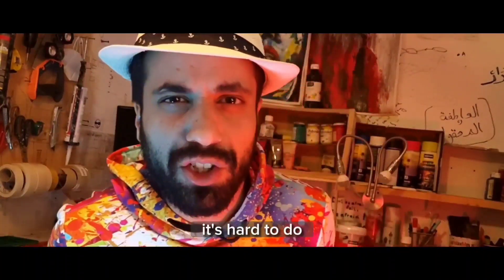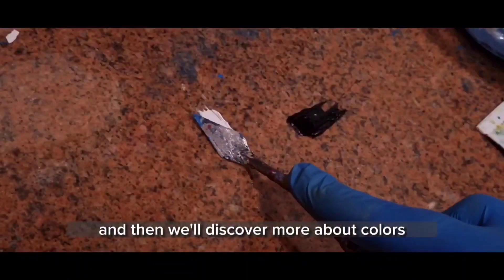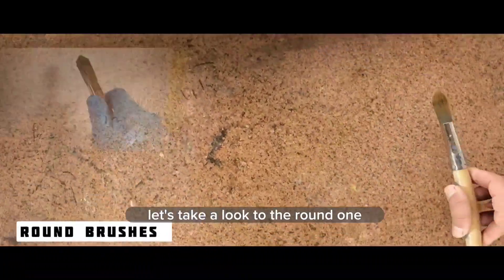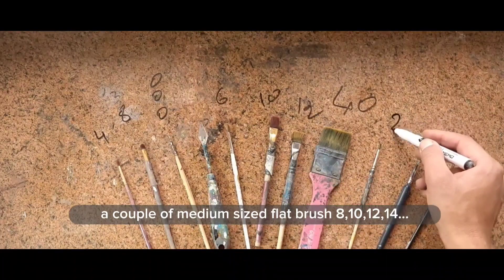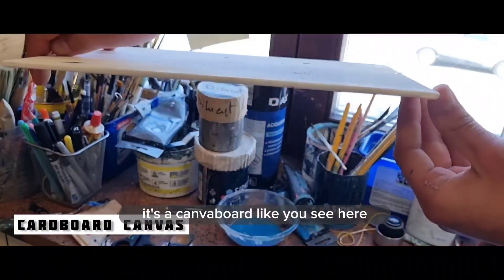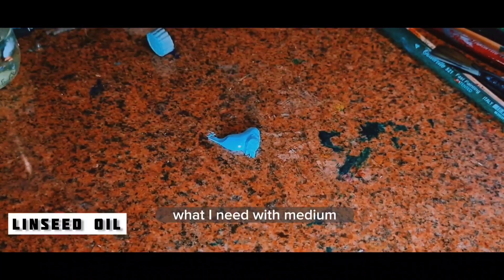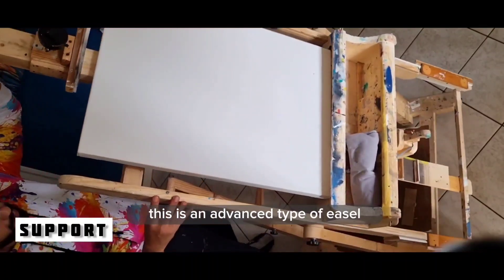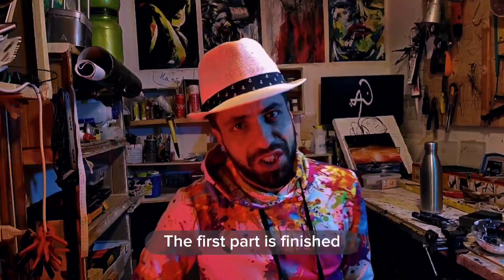Oil Painting for Beginners | FREE Course From Zero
Learn how to paint with oil colors in this free course for beginners.
Start mastering the oil painting basics: how to prepare your working space and the materials you need, how to choose the subject and the support for paint, sketching and managing colors, and all the steps required to achieve a real artwork using oil painting like a professional artist.

This free course is aimed at helping beginners to learn how to use oil painting easily and quickly. You don’t need any previous knowledge of  painting, and you don’t need any sketchig skills. We’ll start from the beginning and run through each topic step by step.
If you’ve imagined that oil painting is just for professional artist— or maybe you start to try  and you found it hard and complicated, or even you never painted before and you want to start — well, this course is for you!
By the end, you'll know how to use oil colors like a real artist, and so much more.

1. Introduction
0:00  1.1 Welcome to the Course
0:42  1.2 Intro
2. First Part | Getting ready: Materials and Working Space
1:38   2.1  Brushes and what you need to start
4:14   2.2  Canvas: different kinds
5:25   2.3  Oil Colors
5:45   2.4  Liquids and accessories
7:08   2.5  Choosing the painting support
7:45   2.6  Organizing you working space
3. Conclusion
8:26   3.1  What Next?

LINKS to the recommended materials:
• Canvas
Streched canvas board
Cardboard canvas
Canvas sheets

• Oil Colors
• Linseed Oil
• Acrilic Primer
• Final Varnish